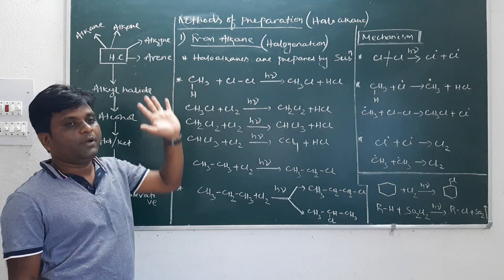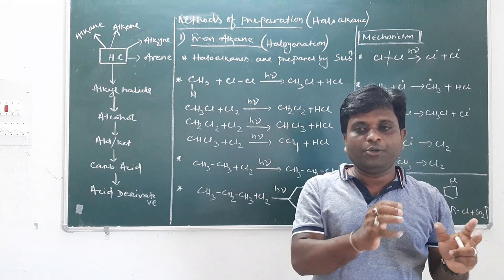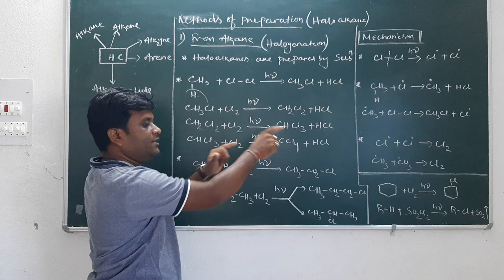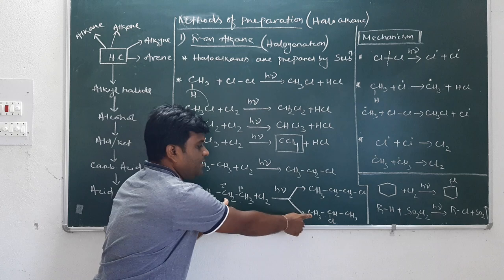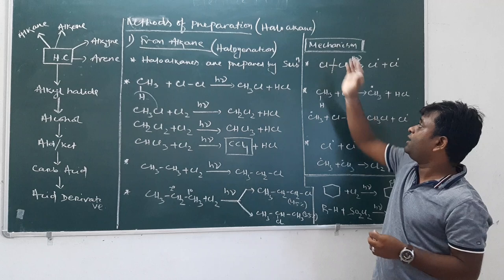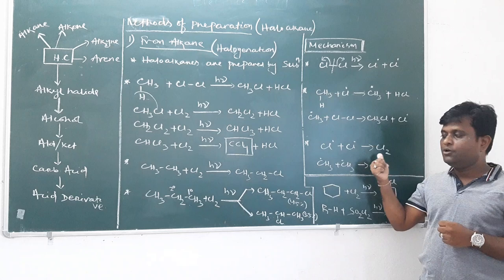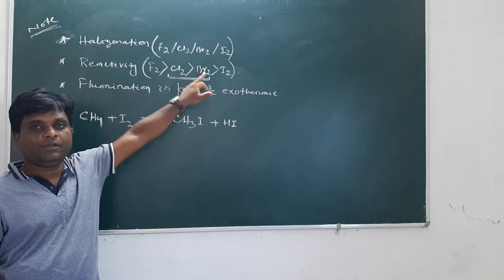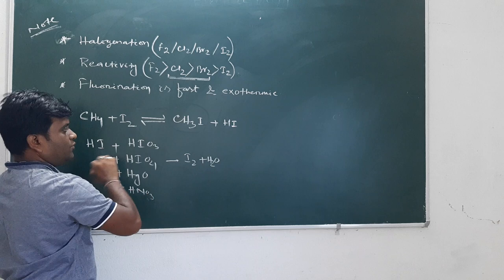Gautam Das CHEMISTRY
ORGANIC PART - 4